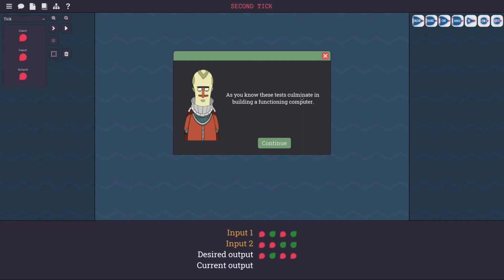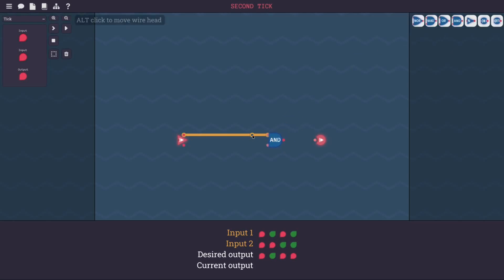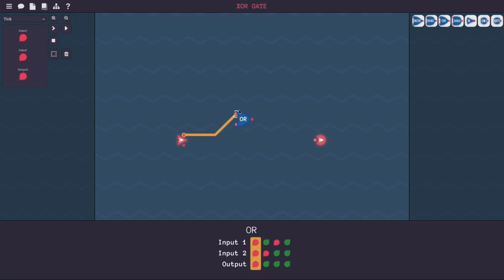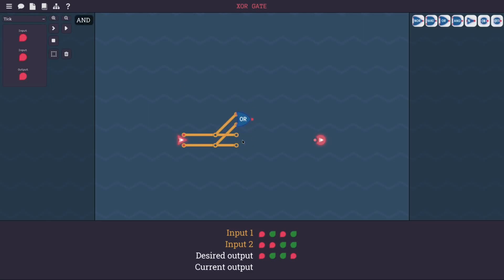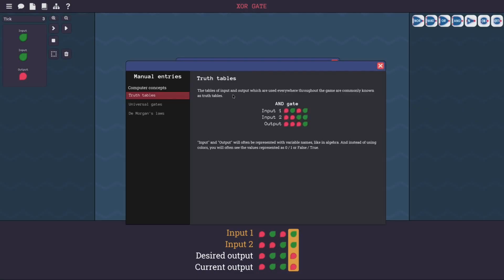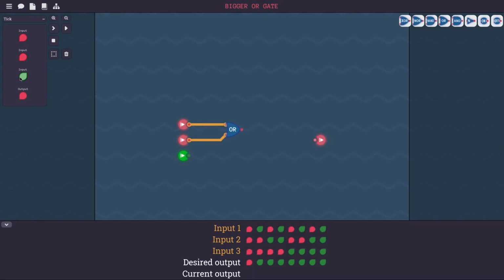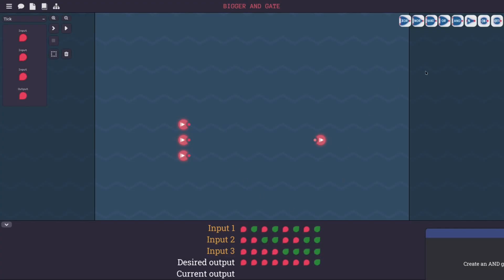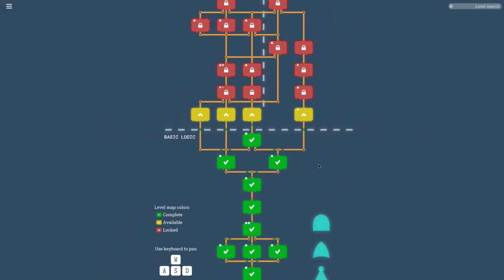Building a processor from scratch Part 2: Expanded Logic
Continuing in the quest of building a processors, we expand upon the basic logic gates with some more exotic, and more specific, ones.